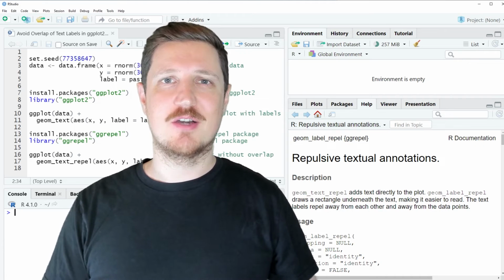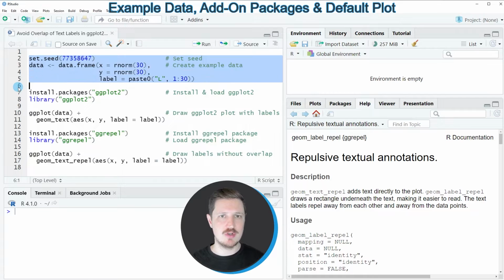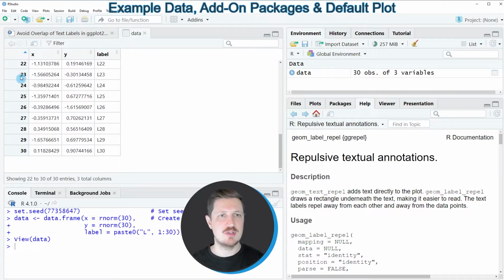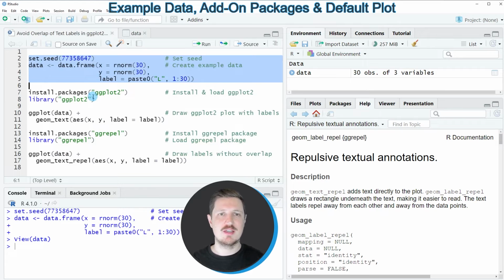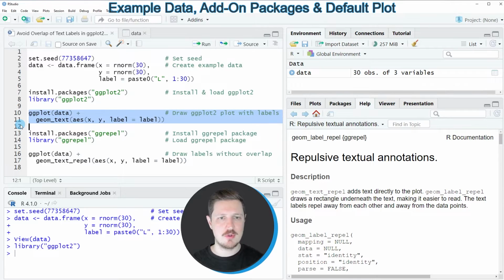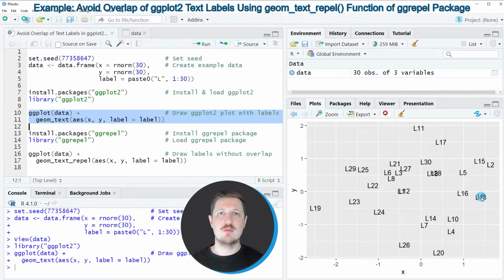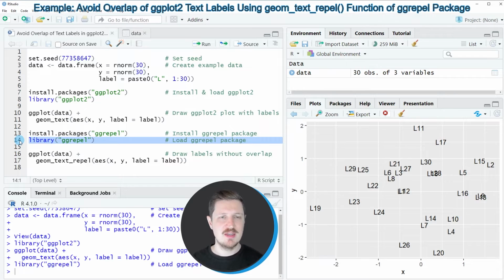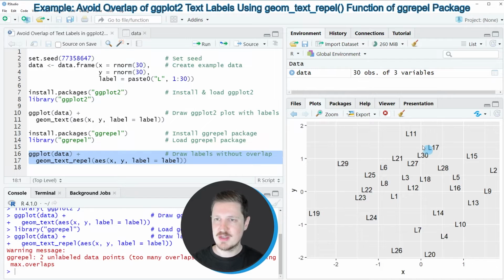Avoid Overlap of Text Labels in ggplot2 Plot in R (Example) | geom_text_repel() of ggrepel Package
How to remove overlap for geom_text labels in a ggplot2 graphic in the R programming language. More details
R code of this video:

set.seed(77358647)                   # Set seed
data ‹- data.frame(x = rnorm(30),    # Create example data
                   y = rnorm(30),
                   label = paste0("L", 1:30))

library("ggplot2")

ggplot(data) +                       # Draw ggplot2 plot with labels
  geom_text(aes(x, y, label = label))

install.packages("ggrepel")          # Install ggrepel package
library("ggrepel")                   # Load ggrepel package

ggplot(data) +                       # Draw labels without overlap
  geom_text_repel(aes(x, y, label = label))